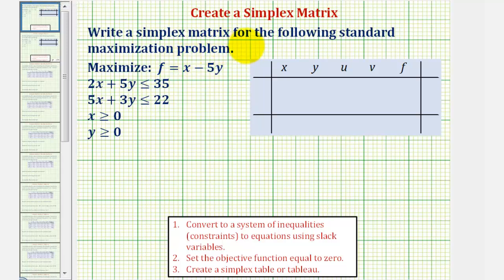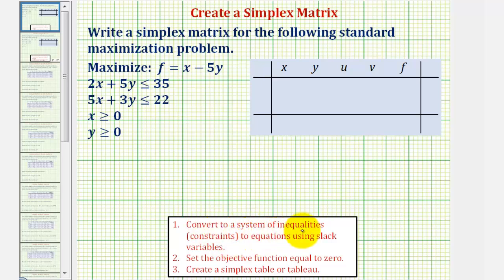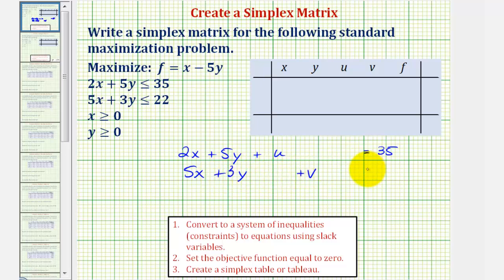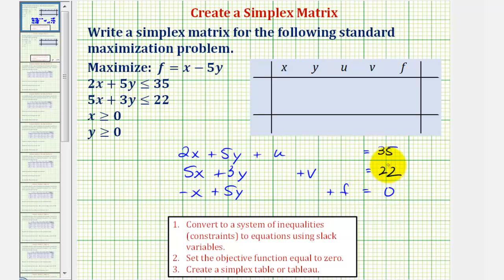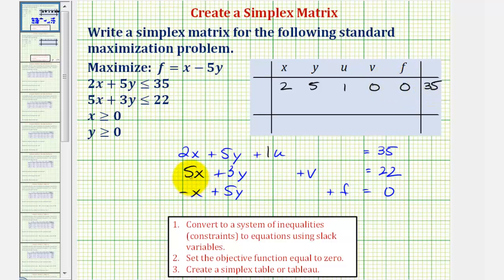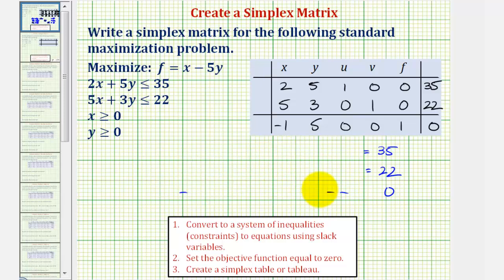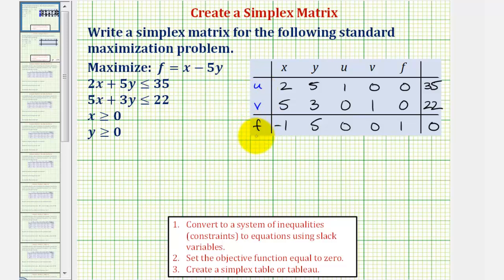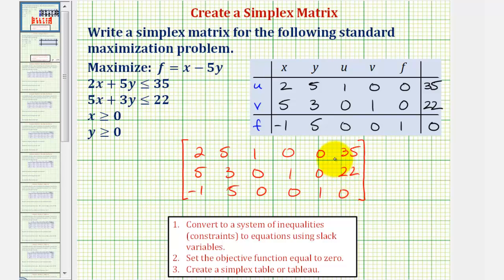Ex: Simplex Method - Set Up Initial Tableau Given Objective Function and Constraints (Standard Max)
This video explains how to set-up of the initial tableau given the objective function and the constraints.  Set-up only for a Standard Maximum Problem